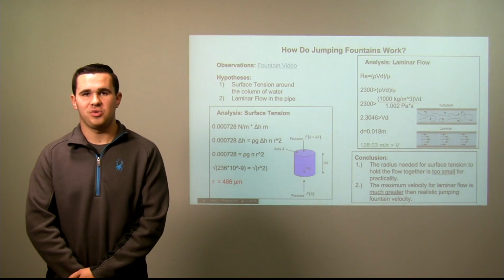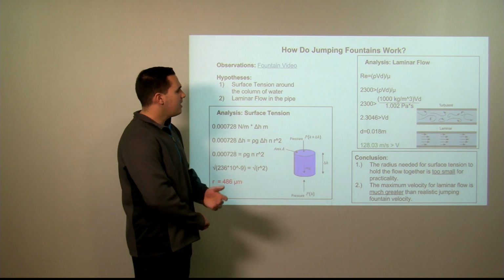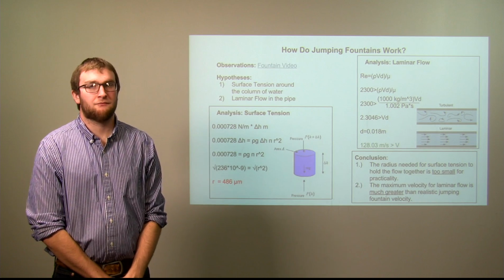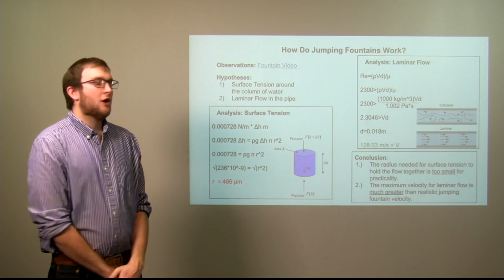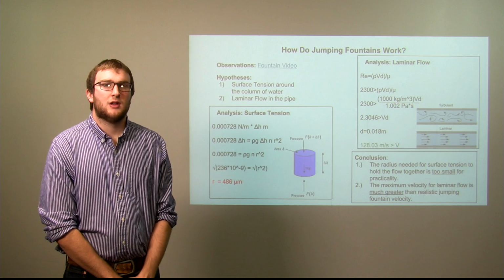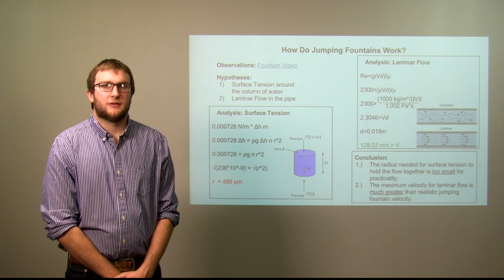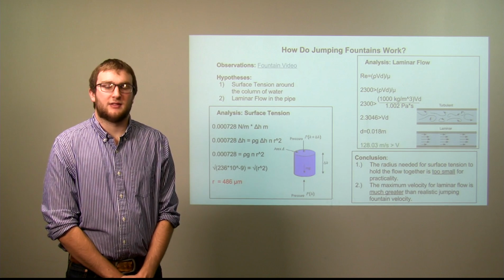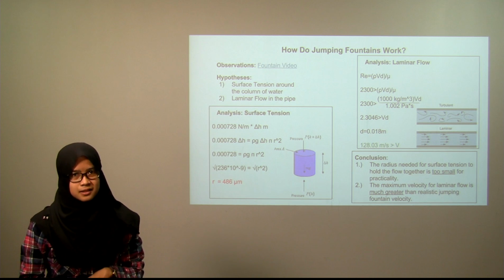AbbasGreeneJaafarWilliams EME 303 Presentation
EME 303 FALL 2016
Group 45:
Mohammed Abbas           Aiman Jaafar
Thomas Greene                Jordan Williams